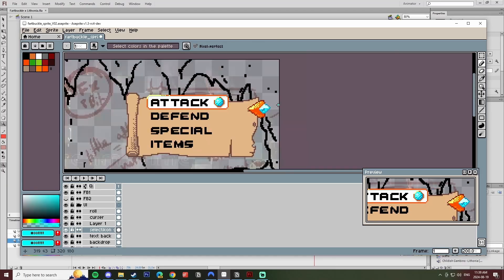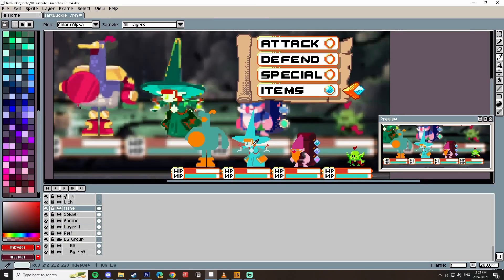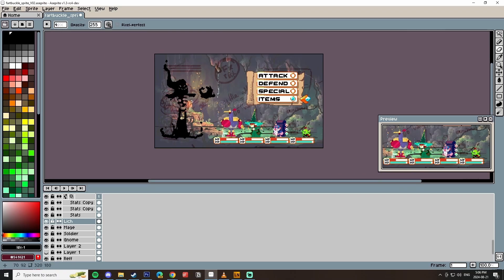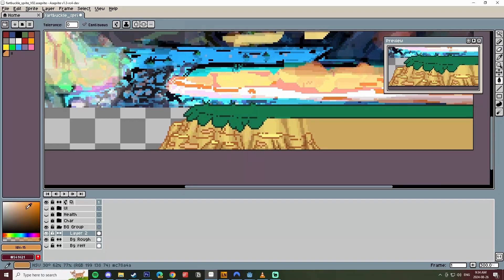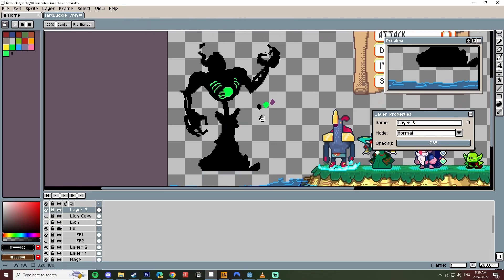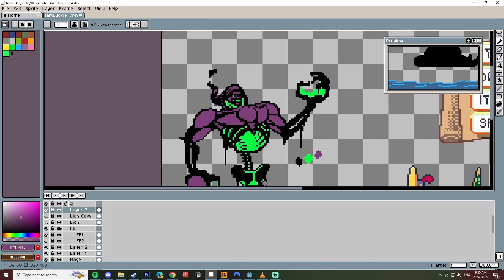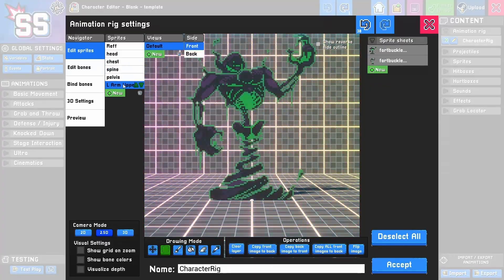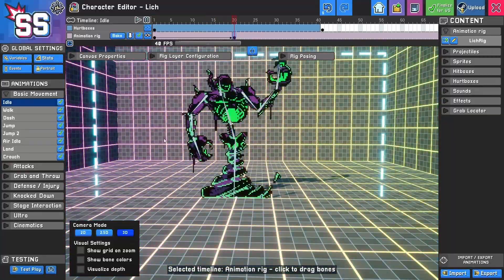Production Vlog 001 - Pixel art for music video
Doing these production vlogs to keep me accountable and working on things.  That makes you guys my boss... don't take that to literal, I bruise like a peach. The plan is to release these weekly though that may change as I want to spend more time on the music video and the prod. vlogs are taking more time than I considered. This is the first scene of a music video for Lithonia/ Fartbuckle trend. The trend will probably be long over by the time I finish this but I don't mind, just nice to be working on something I enjoy.

I'll be releasing the music video at the end of this month (Sept) in whatever state is in by then. At that point I'll hold you guys ransom for likes and shares to continue ;)

Credits:
Music from Uppbeat (free for Creators!)